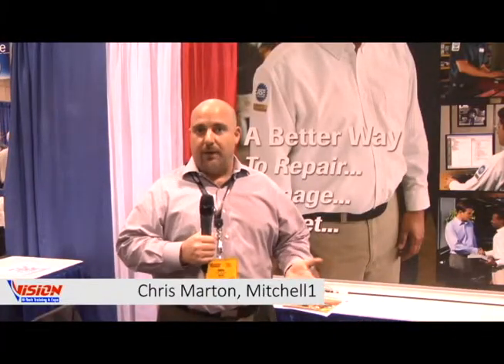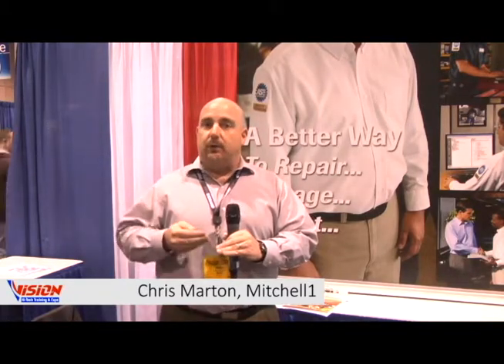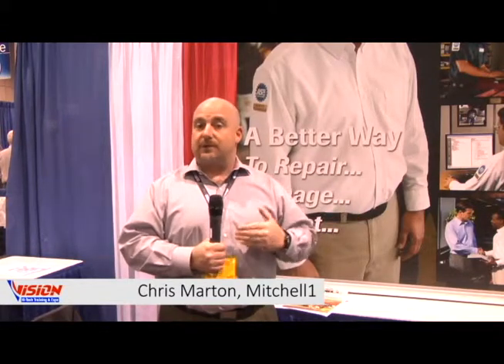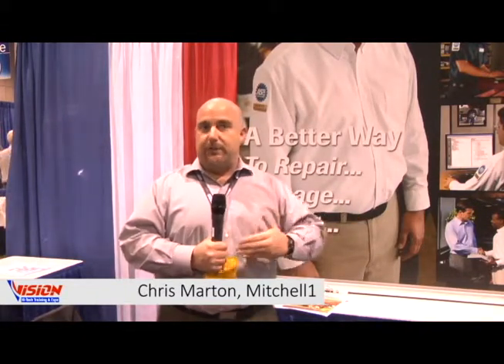Mitchell1 @ 2013 VISION HiTech Training & Expo